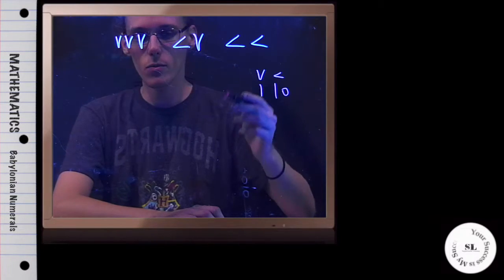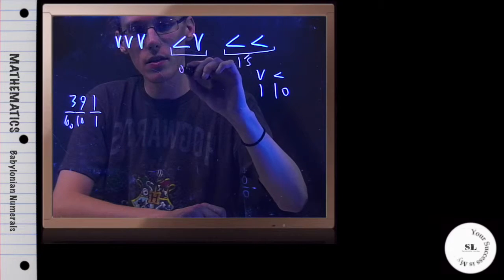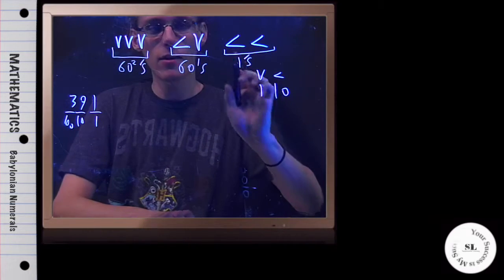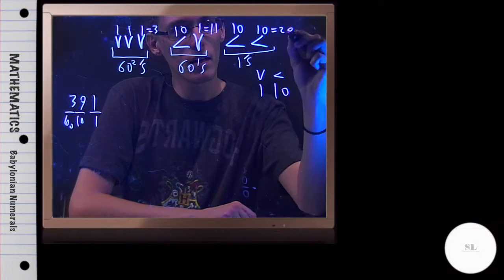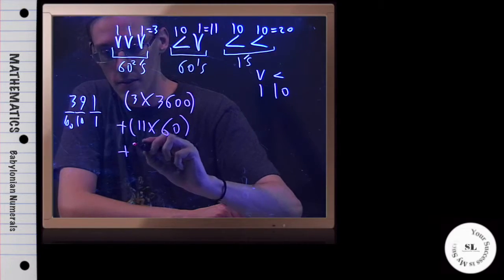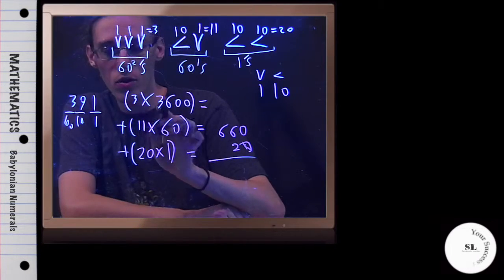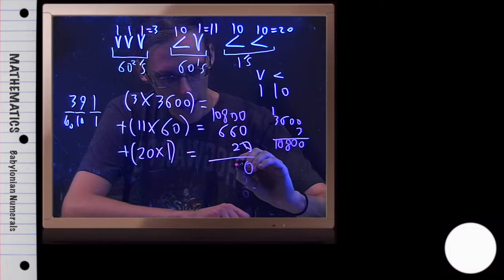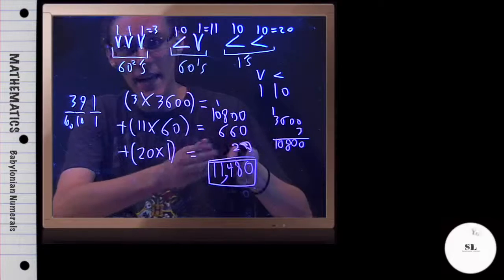Babylonian Numerals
Write the following Babylonian numeral as a Hindu-Arabic numeral.